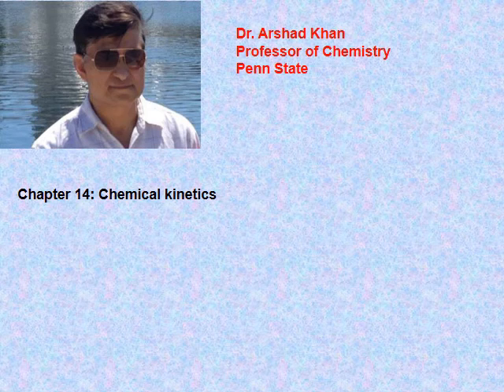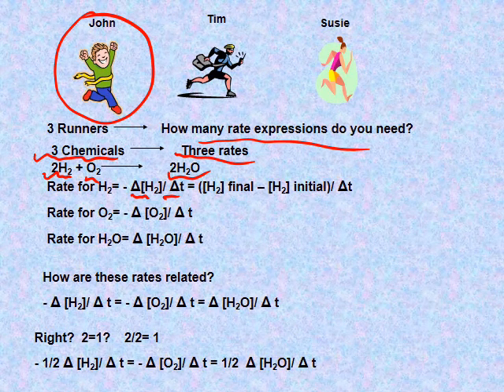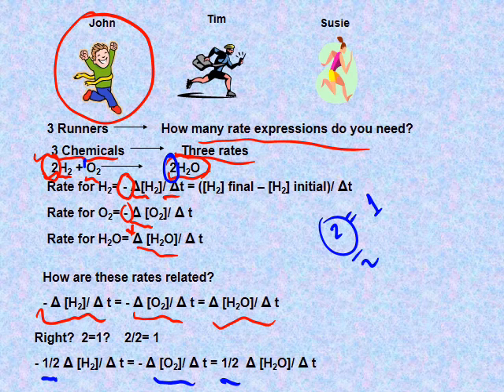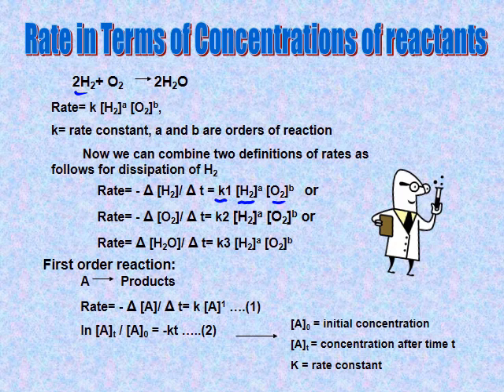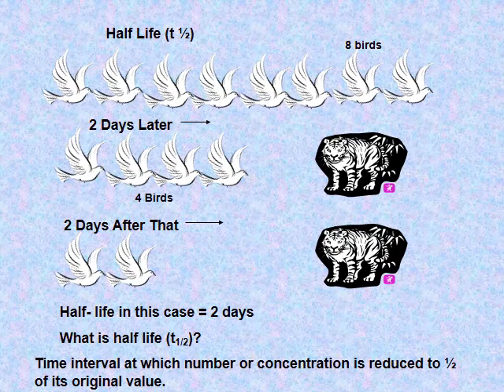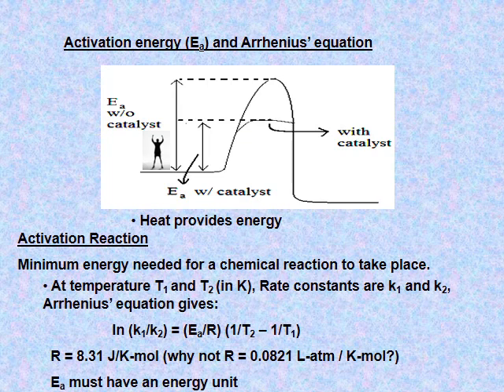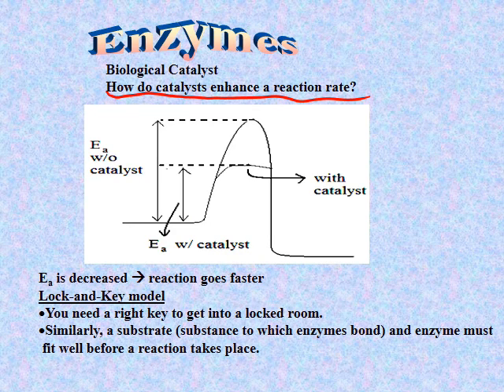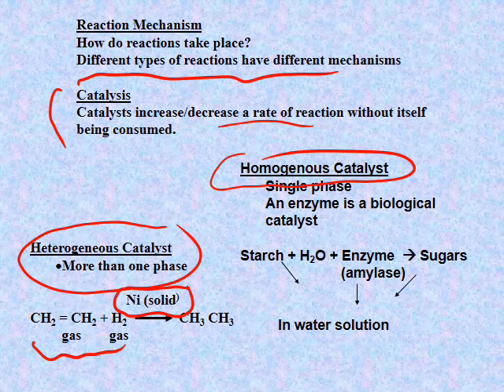C112 Ch 14-1 (Kinet)